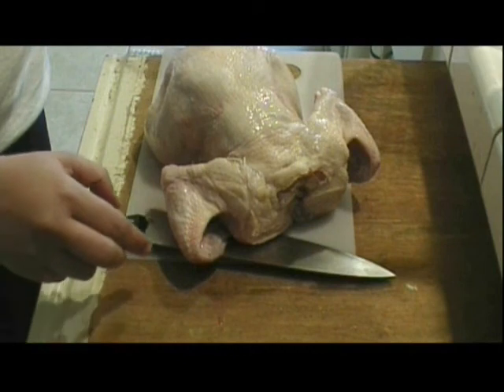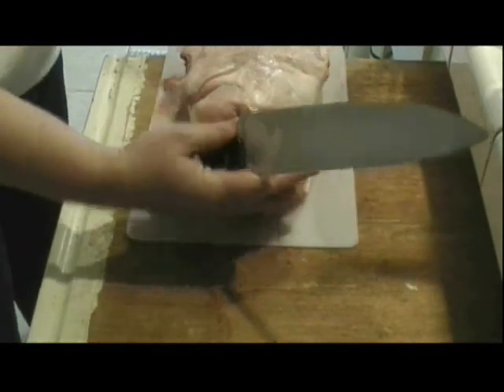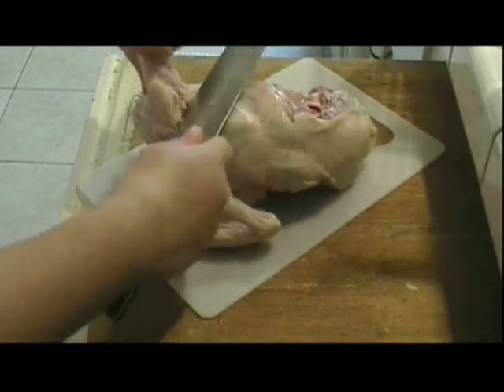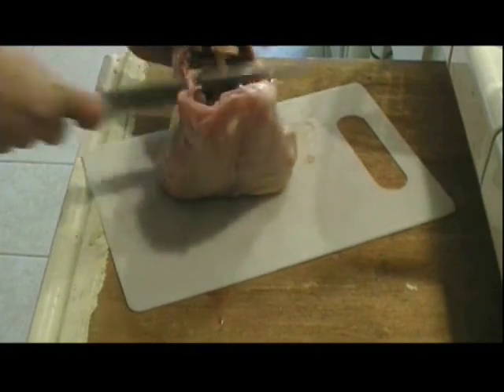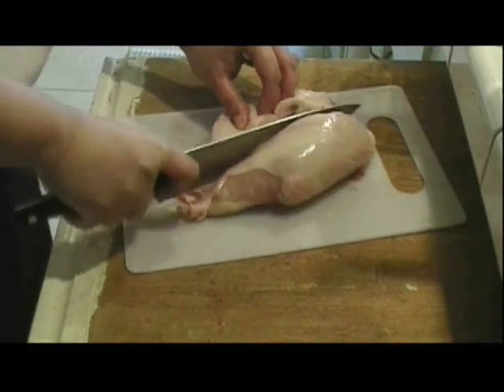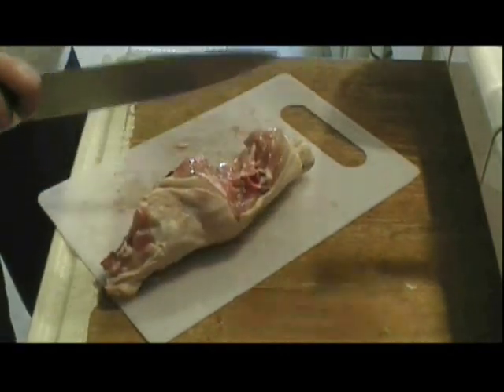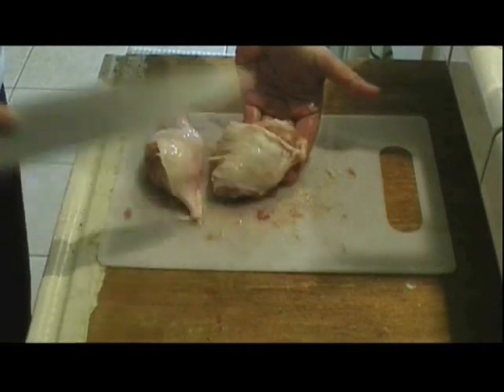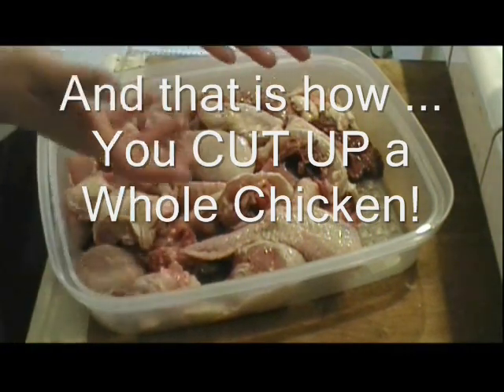Chicken Movie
This video will show you how mom cuts up a whole chicken and get it ready for cooking.